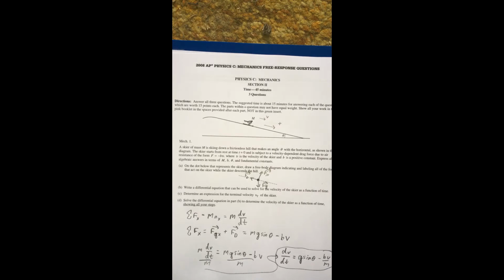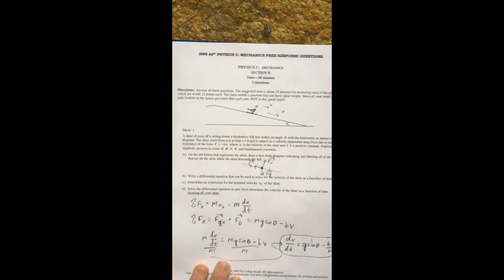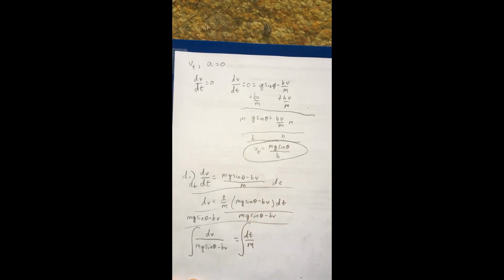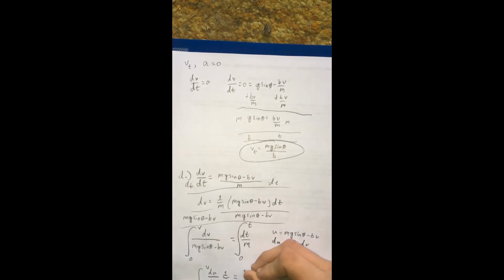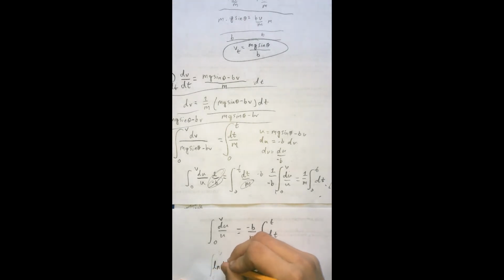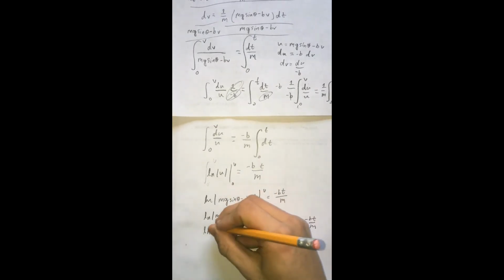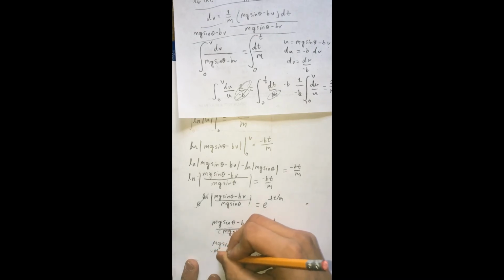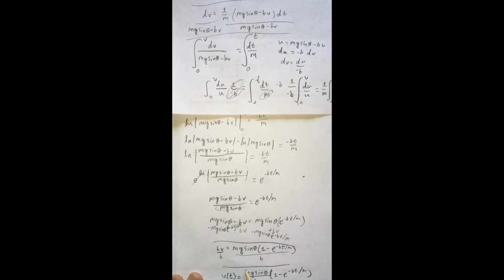2008 AP Physics C: Mechanics FRQ #1, The Drag Question!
In this video I look at a free response question centered mainly around a velocity-dependent drag force!